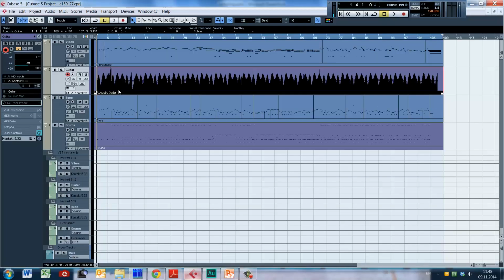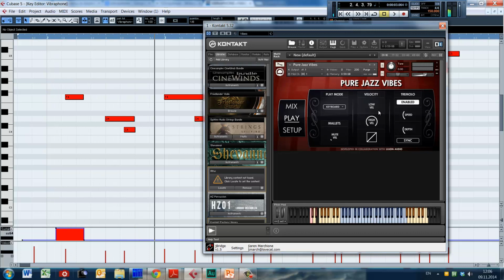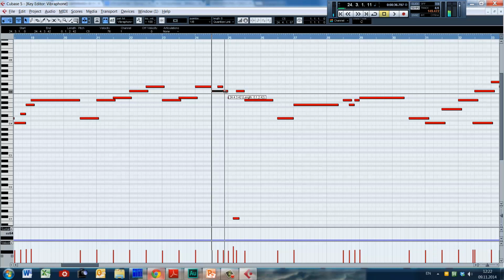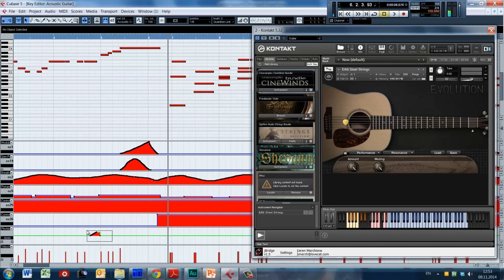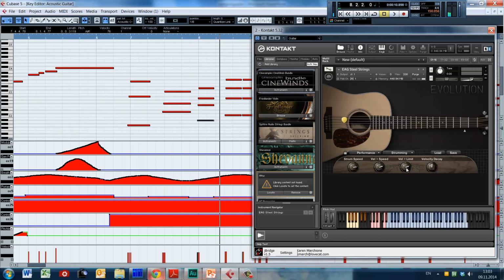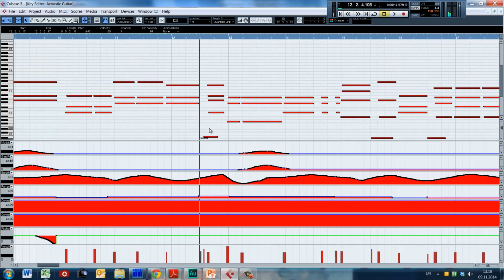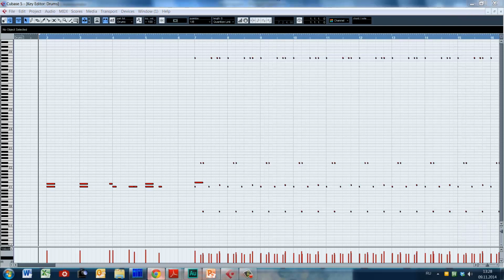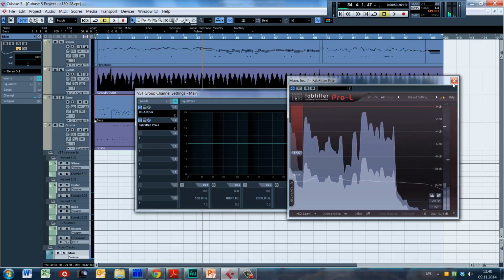Virtual Orchestra: Demo "Avalon Vibes" - Orange Tree, EZdrummer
Libraries:
Orange Tree Samples - Pure Jazz Vibes (Percussion)
Orange Tree Samples - Acoustic Guitar Steel Strings (Guitar)
Orange Tree Samples - Iconic Bass: Jaco (fretless) (Bass)
Toontrack - EZdrummer 2 (Drum set)